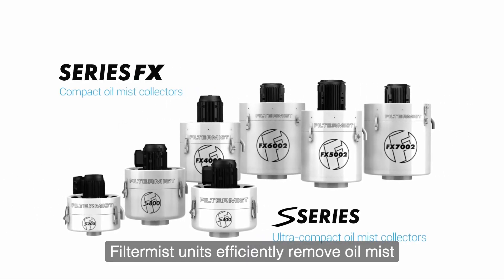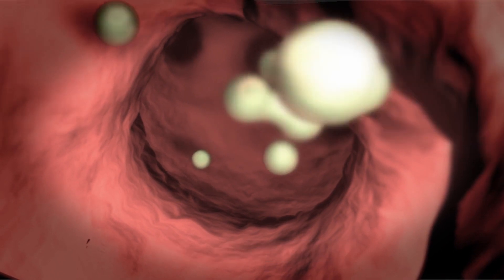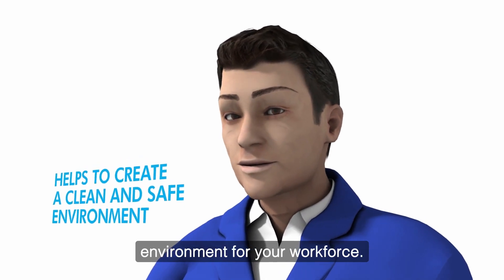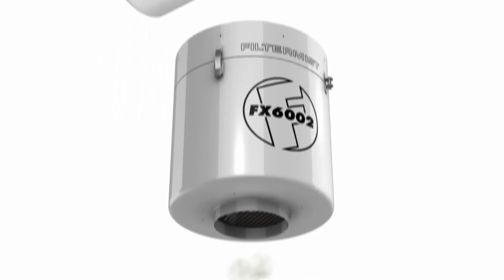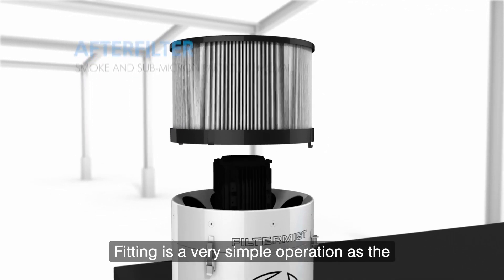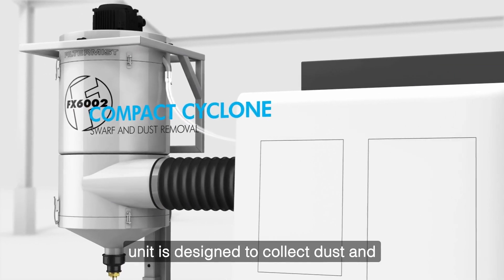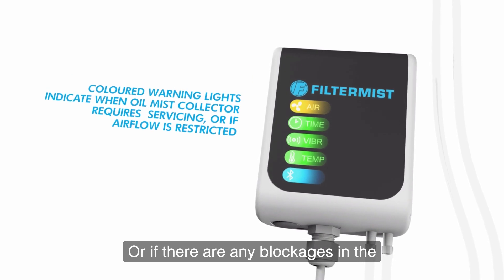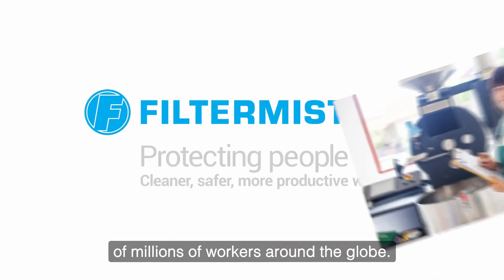Filtermist oil mist collectors | Protecting People 2023 EN Subtitles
Filtermist's UK manufactured oil mist collectors efficiently remove oil mist, coolant mist, fume and steam in thousands of manufacturing operations around the world - protecting people by ensuring cleaner, safer, more productive workshops. All new units come with a 5 year warranty as standard - find out more by visiting